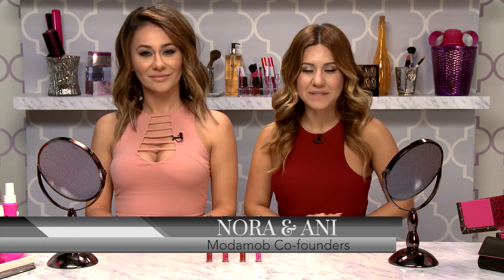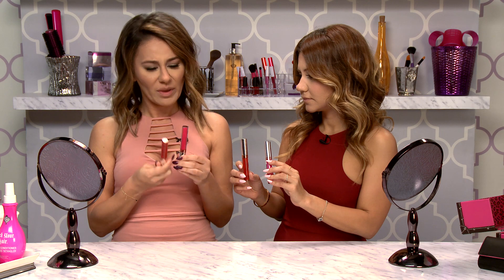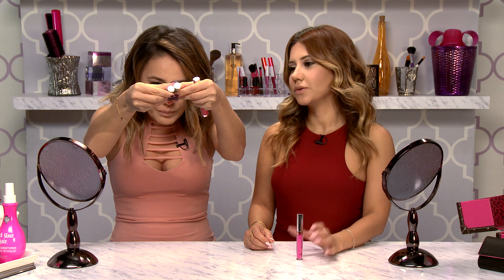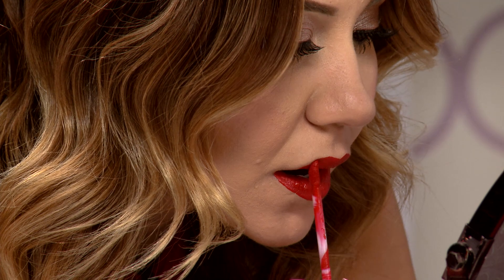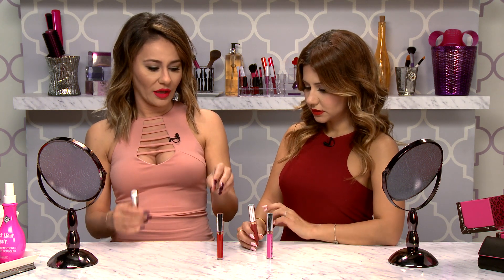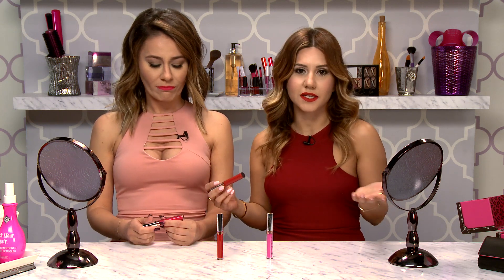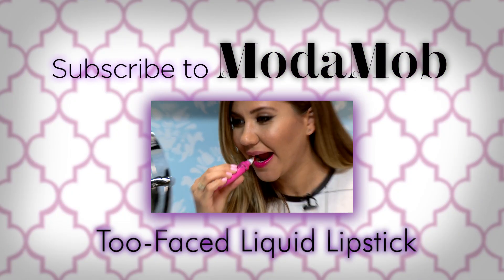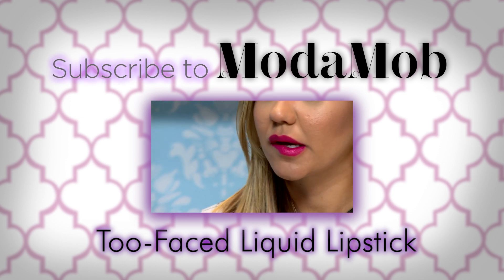Anastasia Beverly Hills Liquid Lipstick Review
Too Faced Melted Lip Gloss vs. NYX Extreme Shine Product Review

We listen to your comments! Example: our Instagram and YouTube pages have been blowing up with you all wanting us to review Anastasia Beverly Hills Liquid Lipstick. So here you go! Find out what we thought of the popular brand's lipstick.